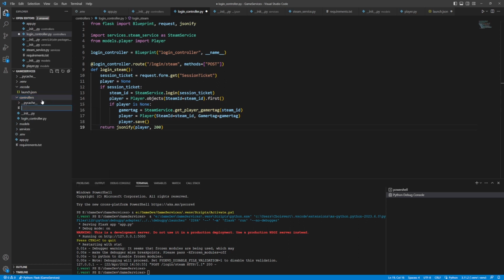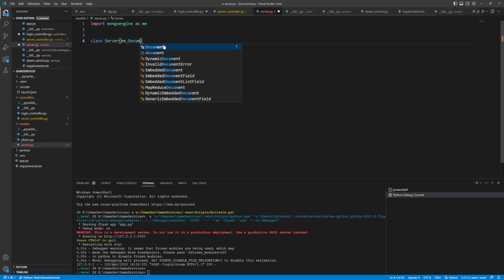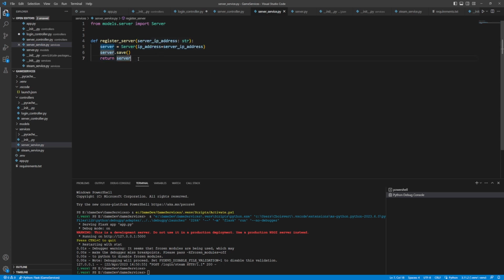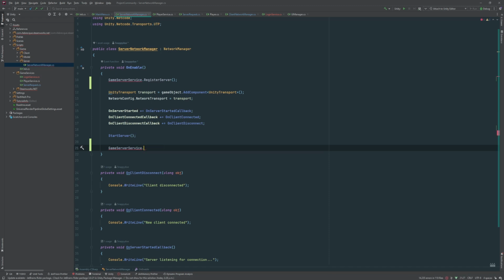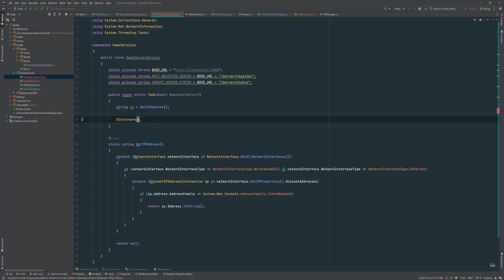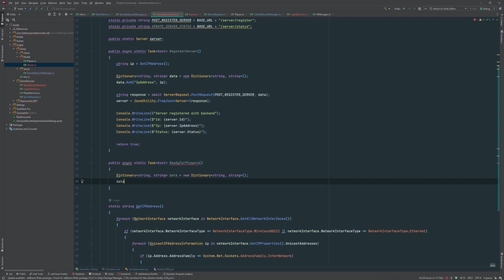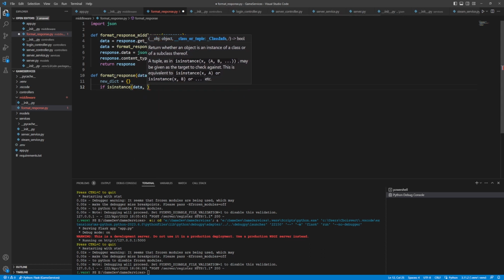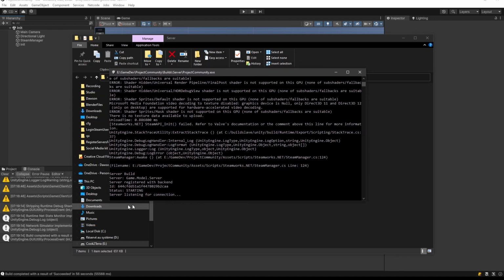Unity Dedicated Server + Steam: Register servers for Matchmaking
In this video we create a new endpoint that our dedicated server will call to send his information so that in the future, our games can ask the game services which server he should join, and the game service will be able to look in that list and select a server available and optimal for the player.

This video is longer and also a little bit rougher because there's a lot of component and I didn't have much time! I still have 2 weeks of being busy and then I should be able to invest more time in my videos!

00:00 - Intro
00:38 - Register server
12:26 - Update server status
16:51 - ServerNetworkManager changes
18:23 - GameServerService
31:02 - Middleware to change json output
37:55 - Fixes
39:58 - Demo
41:23 - Outro